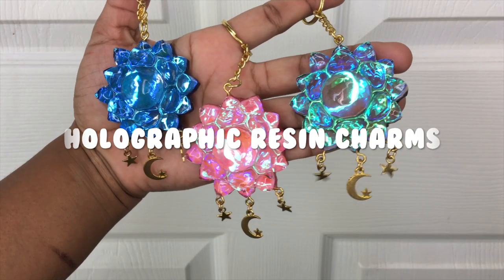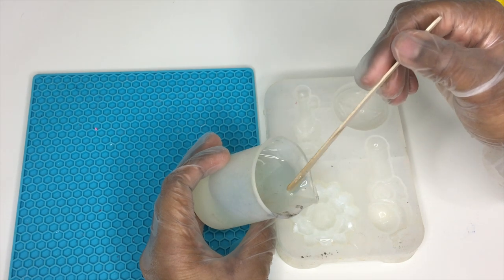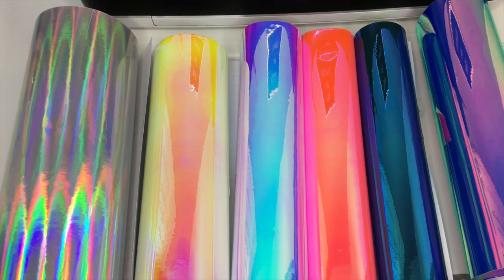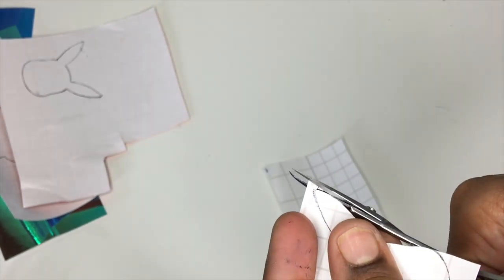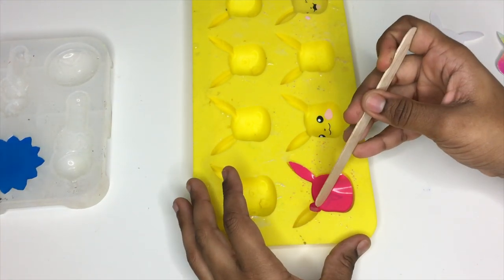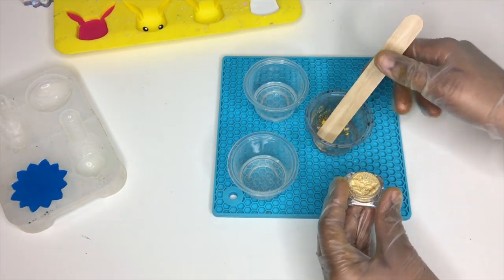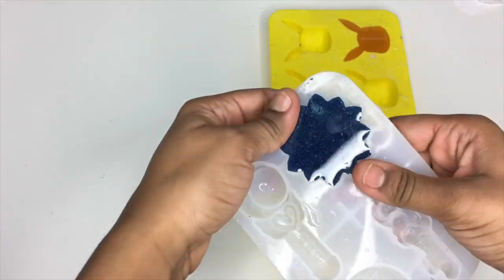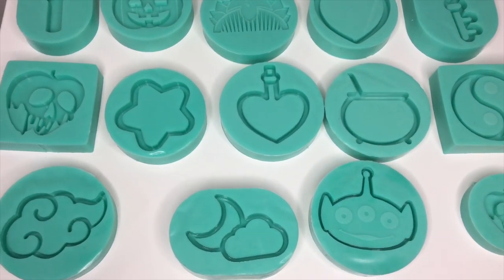Holographic Resin Tutorial (Color Changing & Iridescent) | Watch Me Resin | Sweet Art Crafts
Hey everyone! I get asked a lot on how I get the super cool holographic effect I have in some of my charms. I have decided to show you guys exactly how I make them in this video. I hope this video was easily to follow along and if you have any questions, leave the down below and I will try to answer them.

Supplies:
Epoxy Resin
Cricut Holographic Vinyl
Teckwrapt Craft Holographic Vinyl
Pikachu Silicone Mold
Sailor Moon Silicone Mold
Scissors
Sharpie Marker Pen
Pigments

Intro: "NANA" 6ix9ine ft. Nicki Minaj Type Beat | Prod. kozkhol